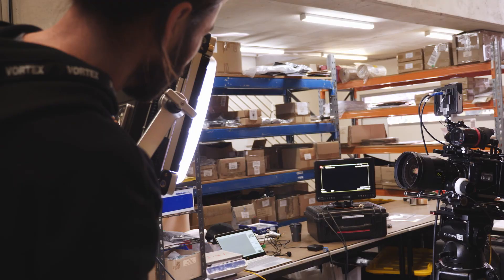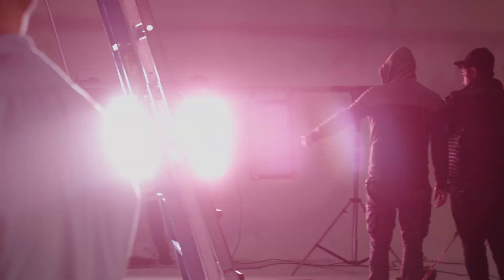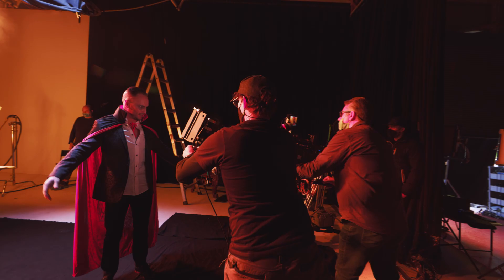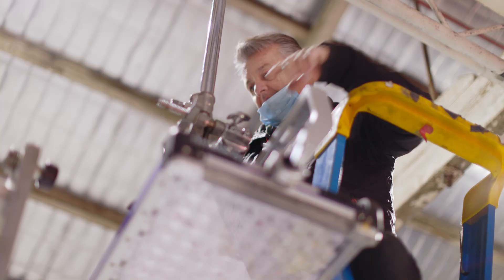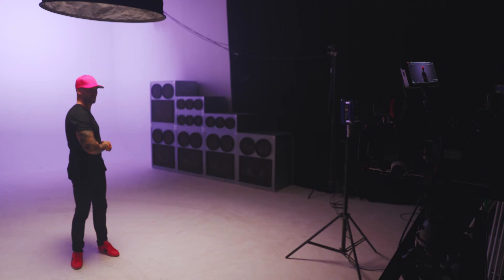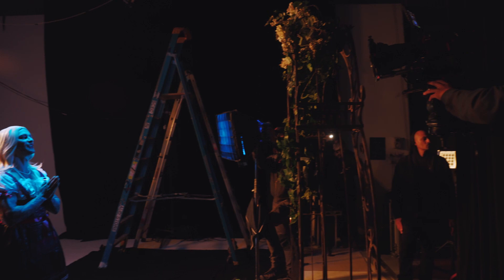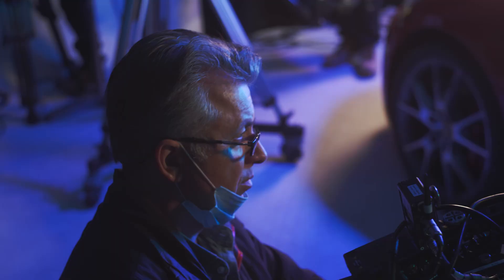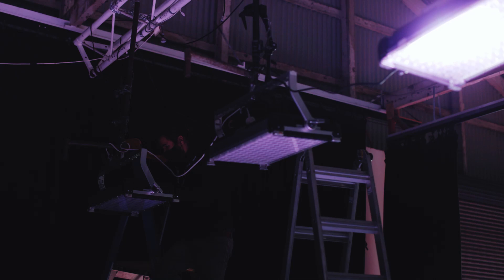Creamsource Vortex8 Frame Sync - Music Video BTS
Introducing the latest addition to the evolving CreamOS for Vortex8, Frame Sync! Take a behind the scenes look at Music Video El Diablo by El Rafa.

Frame Sync has been used in this music video as a first test for the all-new technology.

Hear from:
Cinematographer: Bruno Kataoka A.C.S
HighSpeed Specialist: Borce Damcevski A.C.S
Gaffer: Storm Ashwood
Director: Mark Naidoo

This Behind the scenes film was shot by Yael Naidoo and Colour Sock Productions.